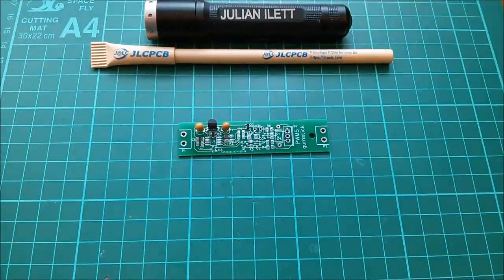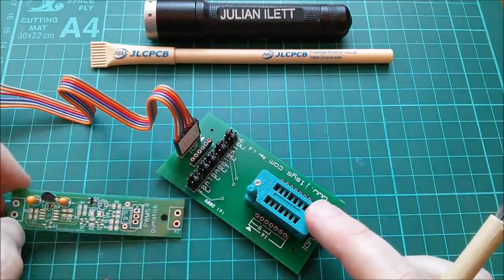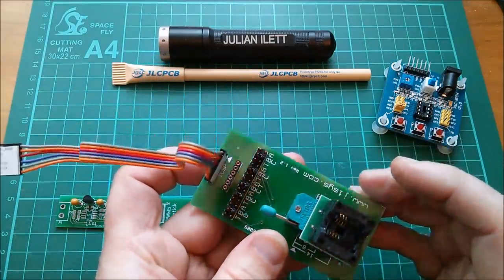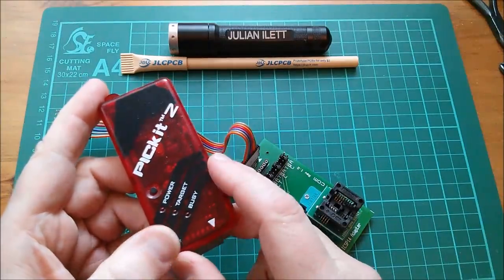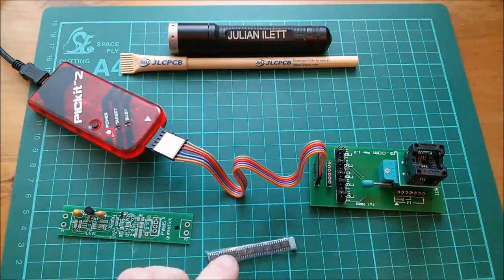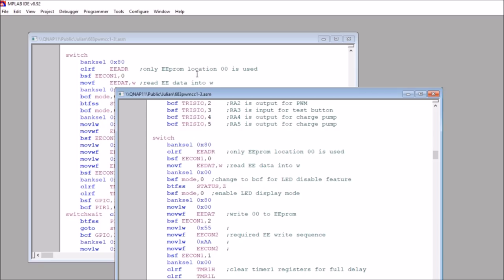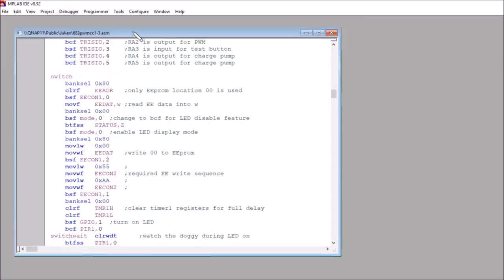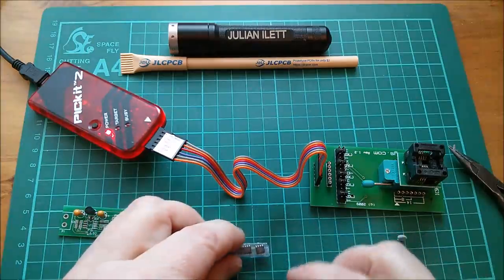PWM5 Solar Charge Controller PIC Programming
Trying to find the right firmware version - programming the PIC microcontroller - fitting the ADC components and LED - testing the controller's voltage measurement system.